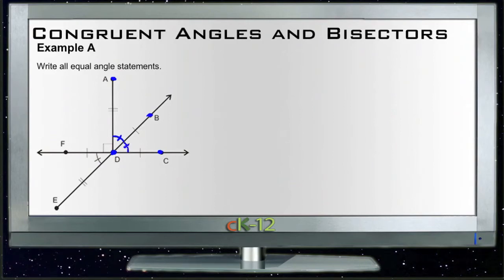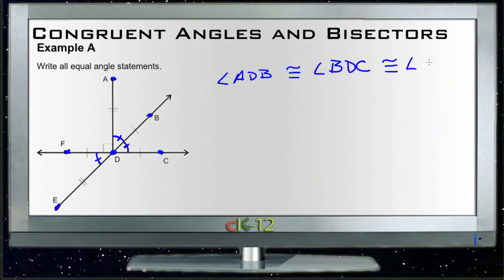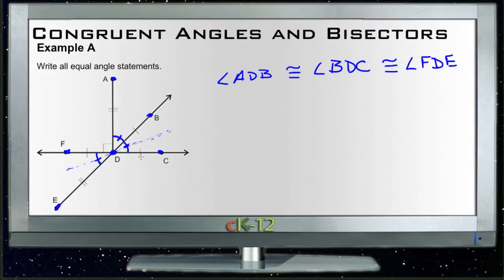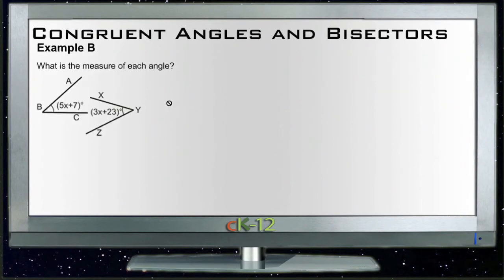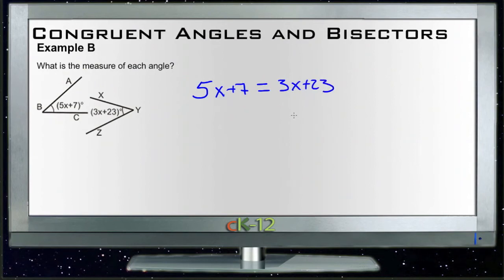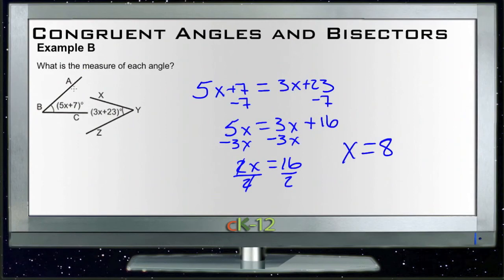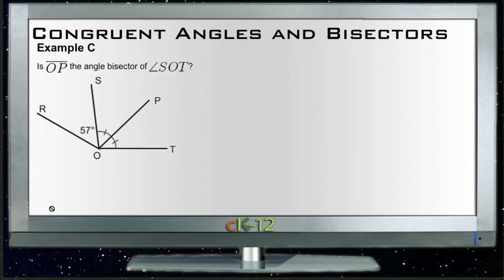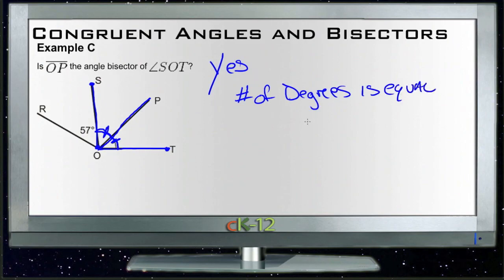Congruent Angles and Bisectors: Examples (Basic Geometry Concepts)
Here you'll learn how to find unknown values using the definitions of angle congruency and angle bisector.

This video provides the student with a walkthrough of one or more examples from the concept "Congruent Angles and Angle Bisectors".